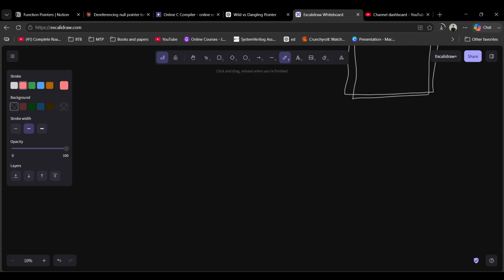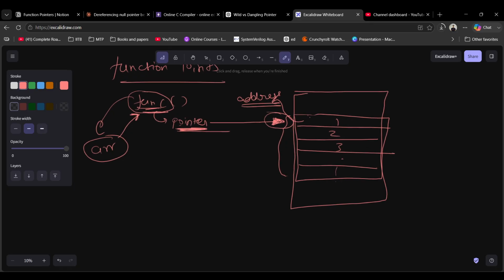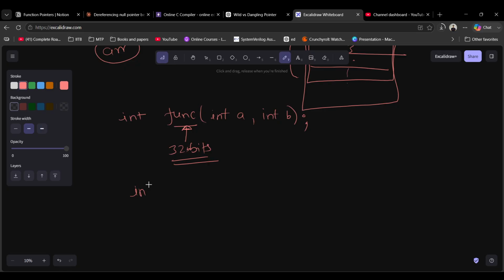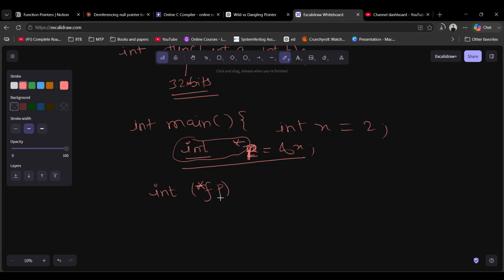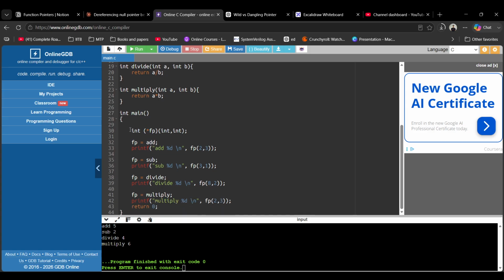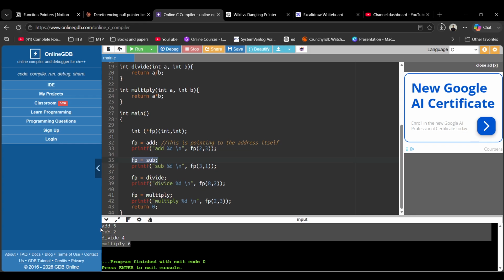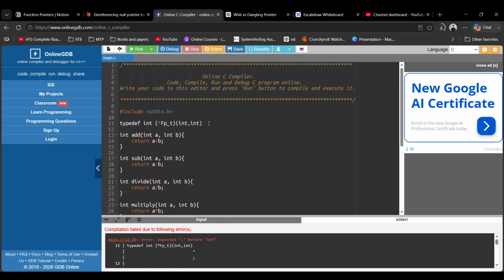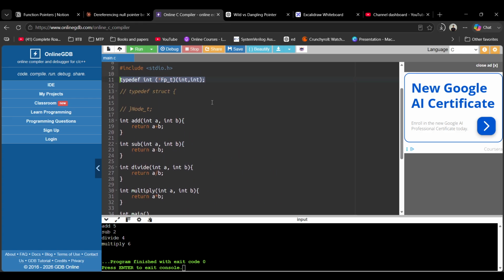4. Function Pointers